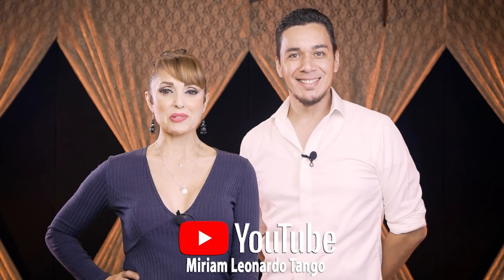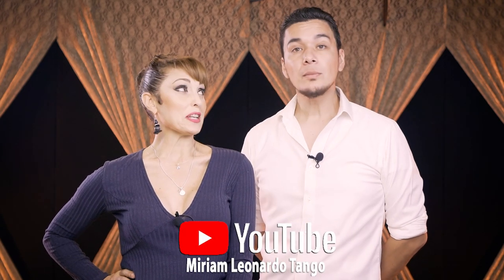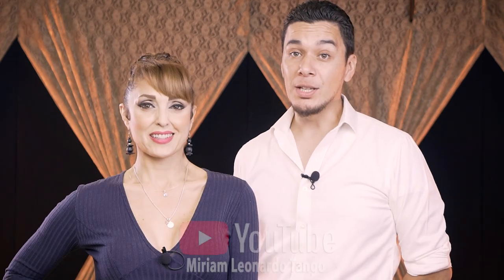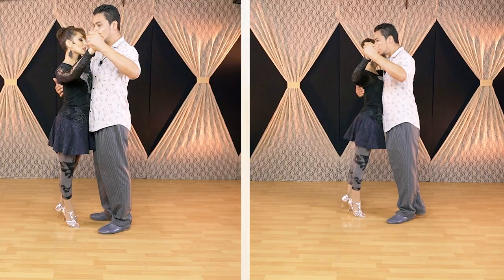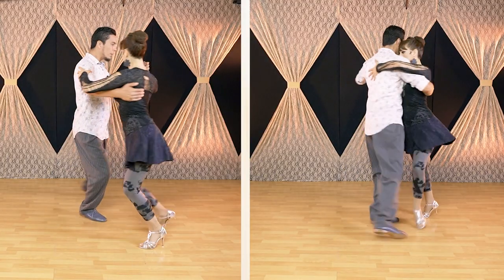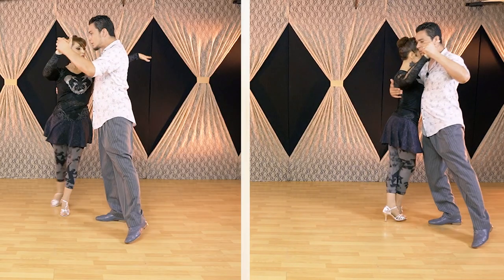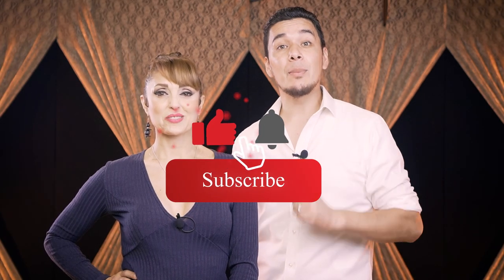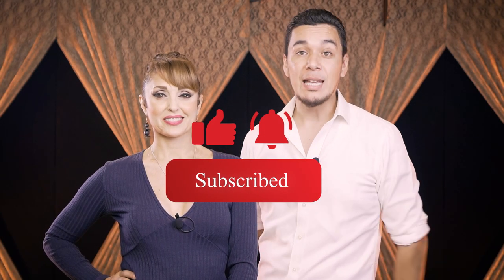GIRO: Milonguero vs Salon Style - Main differences in the embrace.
In this class, Miriam & Leonardo will show you the main differences between the "Giro" in Milonguero and Salon Style.    (Tango Turns)
Close embrace and open embrace.
Tango Step 1:  Giro in Milonguero Style
Tango Step 2:  Giro in Salon Style